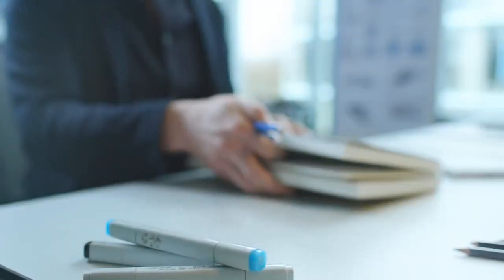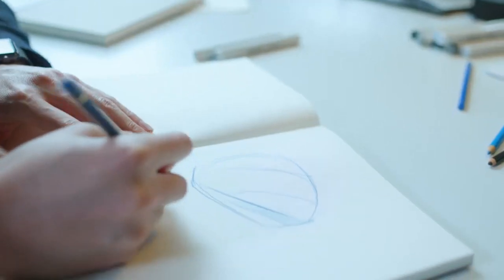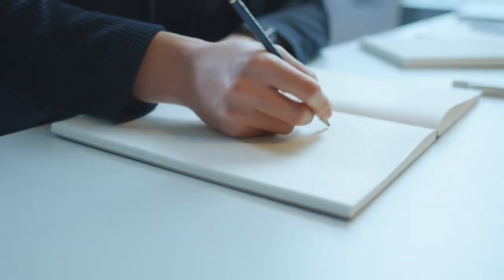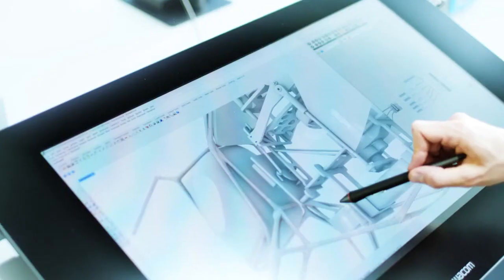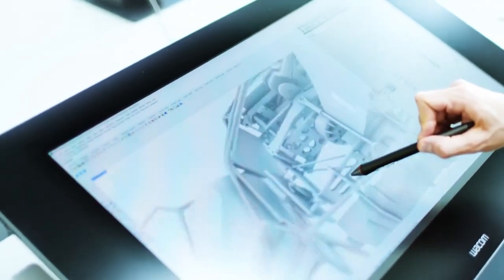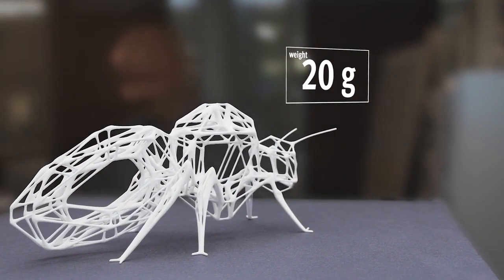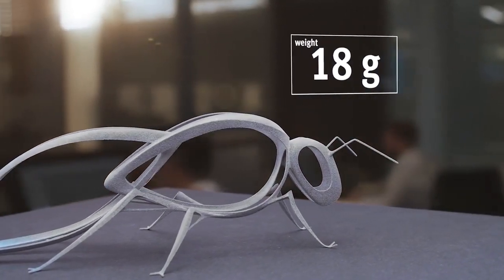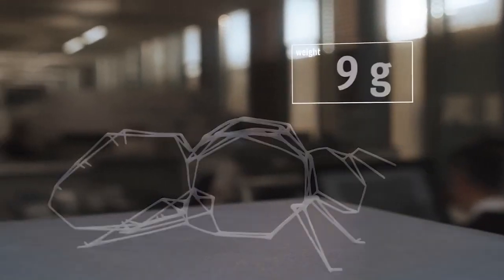Бионические пчелы в новом мире...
Festo, известная своими инновационными бионическими роботами, представила BionicBee, автономного летающего робота, способного к коллективному поведению в составе роя. BionicBee — не только самый маленький летающий робот Festo, но и первый, способный к "роению". Каждый робот имеет длину 220 мм, размах крыльев 240 мм и вес 34 г.

Роботы ориентируются в пространстве с помощью сигналов от ультраширокополосных маячков, установленных в помещении. Центральный компьютер определяет траекторию полета для каждого робота, обеспечивая безопасное движение роя без столкновений. BionicBee созданы с использованием генеративного дизайна — ПО, которое разрабатывает оптимальную легкую конструкцию с использованием минимального количества материалов и максимальной стабильностью.

Внутри компактного корпуса робота находятся бесколлекторный двигатель, три сервопривода, аккумулятор, редуктор, коммуникационные технологии и компоненты управления. Крылья совершают от 15 до 20 взмахов в секунду, двигаясь на 180 градусов. Сервоприводы изменяют геометрию крыла для управления подъемом и направлением. Каждый робот собирается вручную, и даже малейшие различия в сборке могут повлиять на его работу. F.S